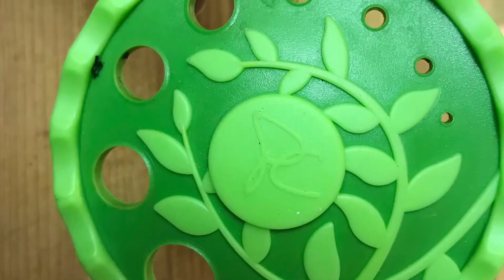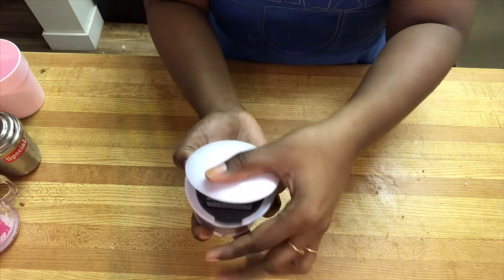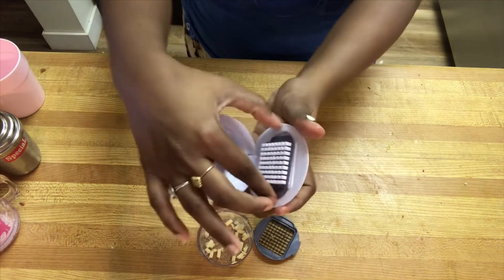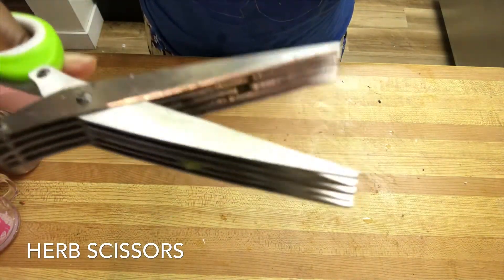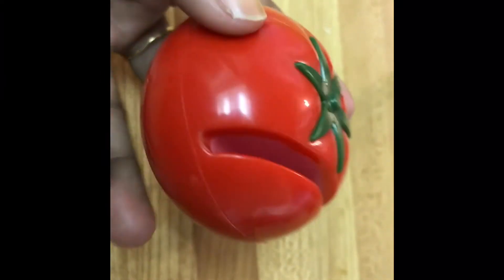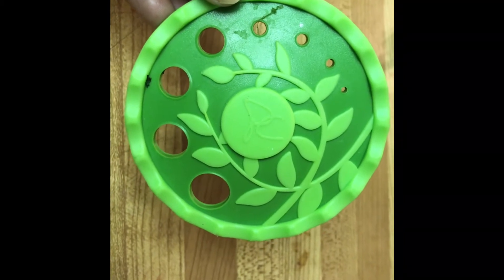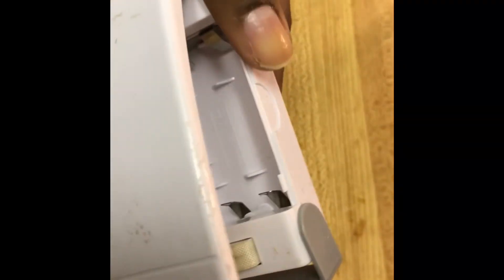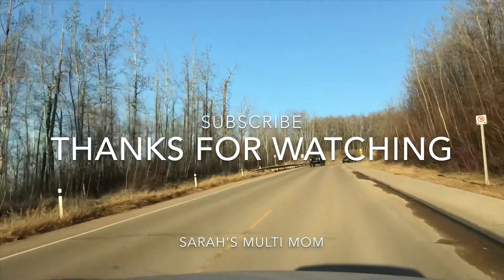Kitchen gadgets/kitchen utensils/kitchen ideas/how to work fast in kitchen/Sarah’s multi mom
Link for herb scissor
Link for sealer
Garlic press